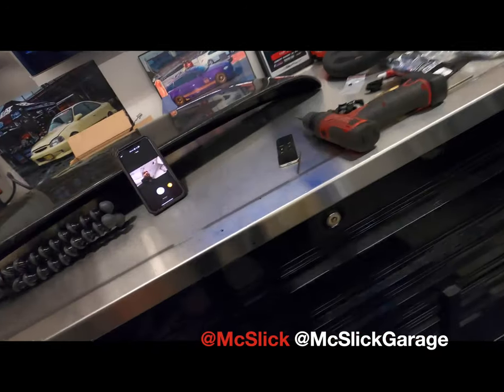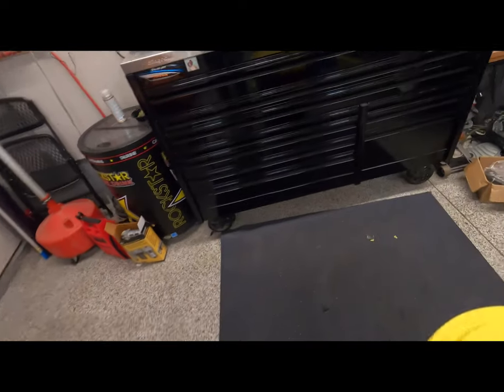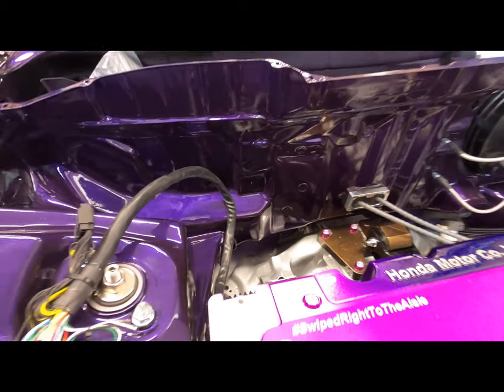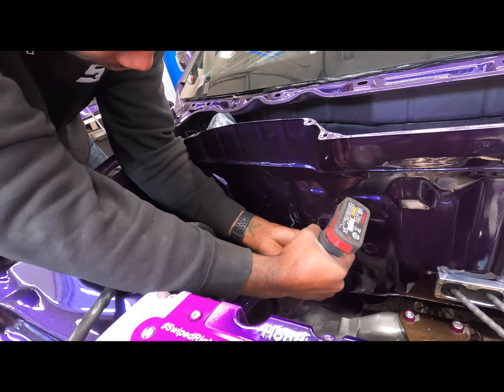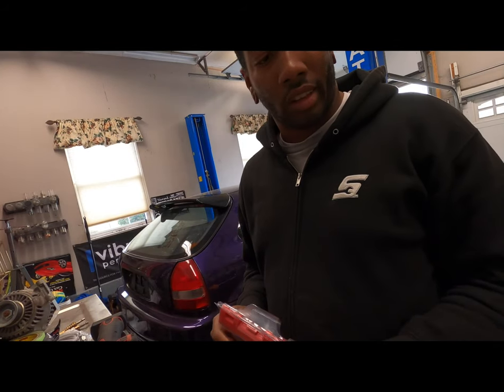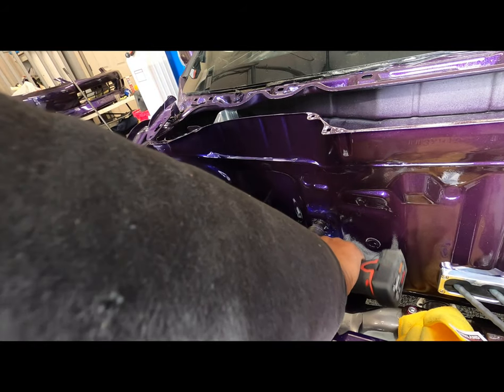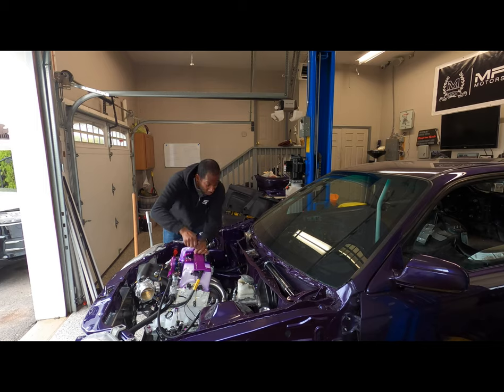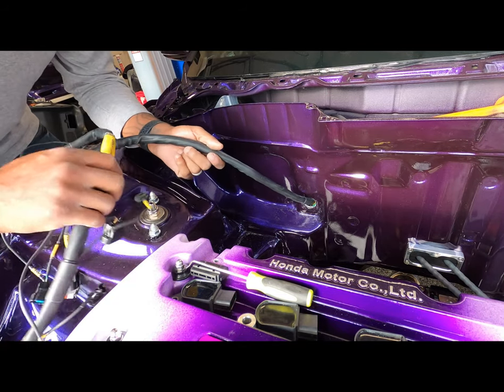K-Tuned Firewall Grommet Install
This video is about K-Tuned Firewall Grommet Install towards the end of the video i had to switch from my gopro 8 to the 7 so there is a bit of lag but if you have any questions please comment below. thank you again for watching